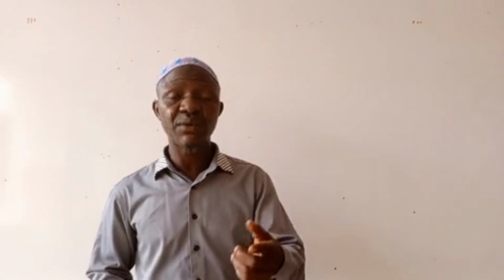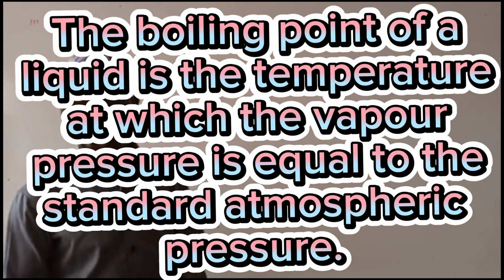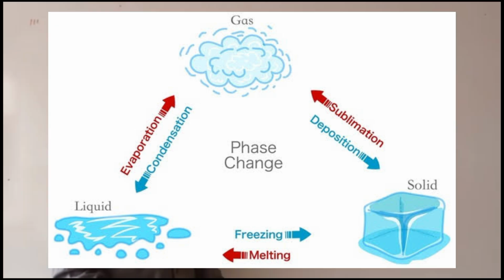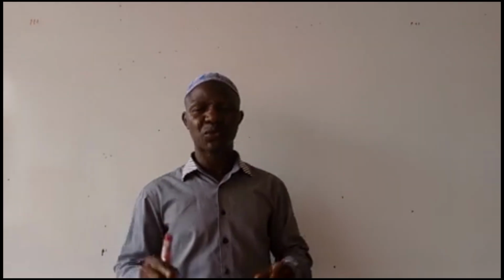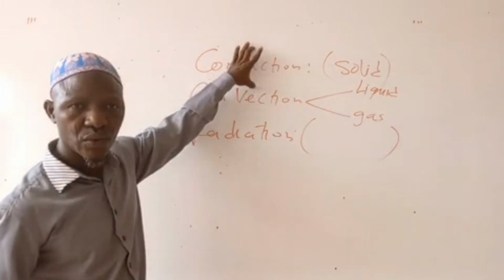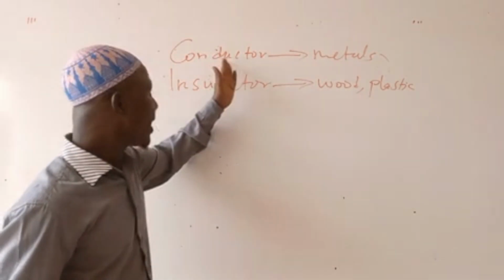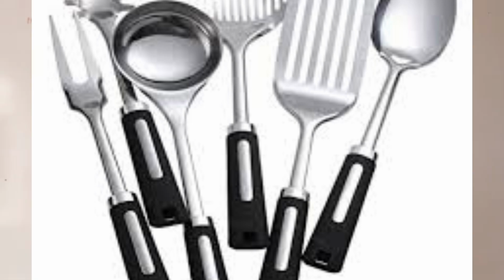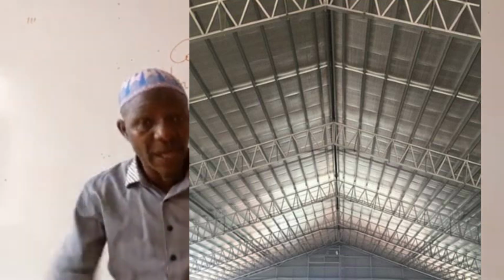Heat transfer part 1